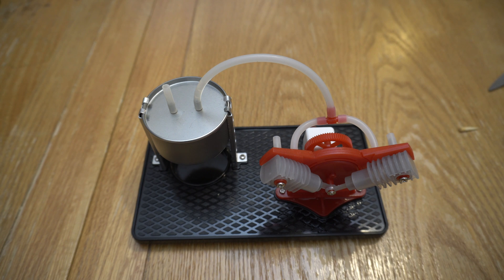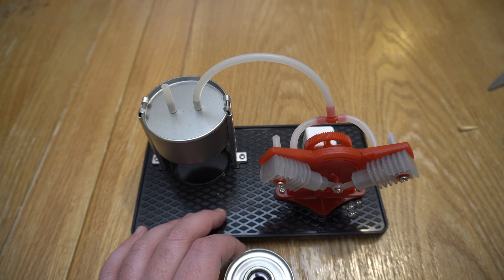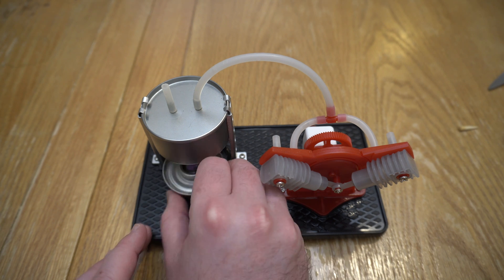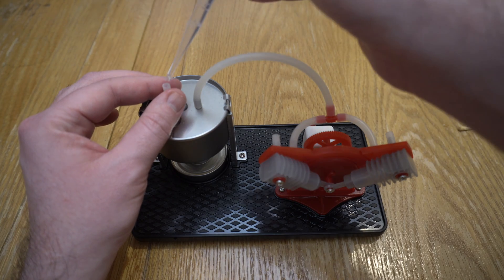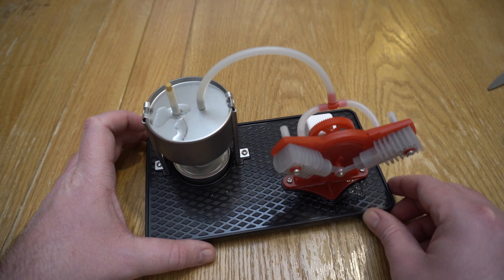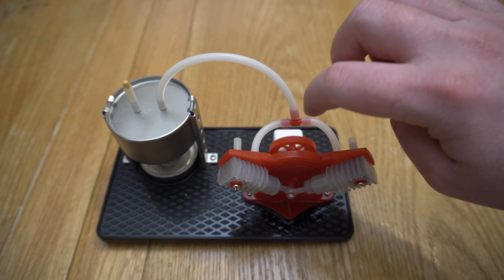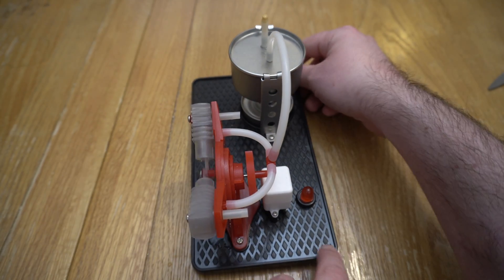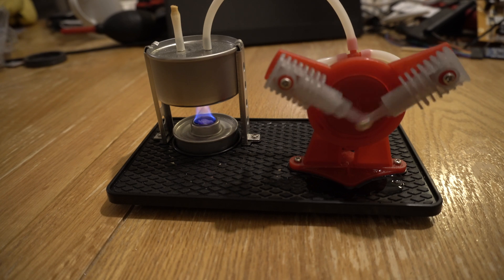Toy Steam Engine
N.B meths does contain adulterants, most commonly IPA, as well as the flavour. Don't drink it.

Can only see this on BangGood now: